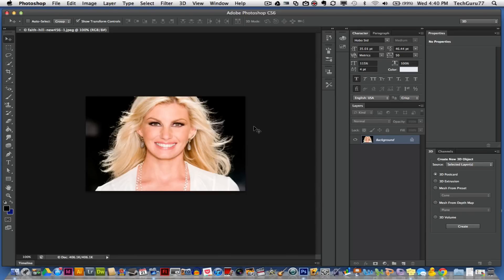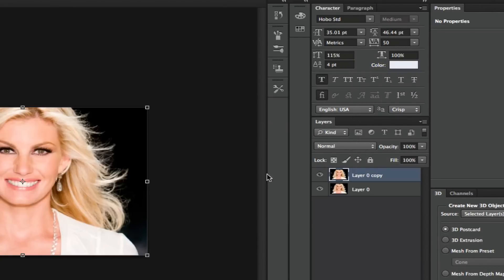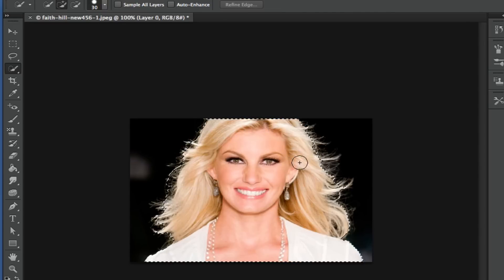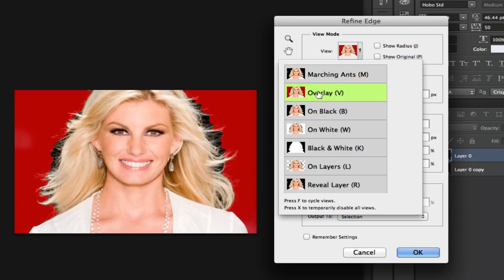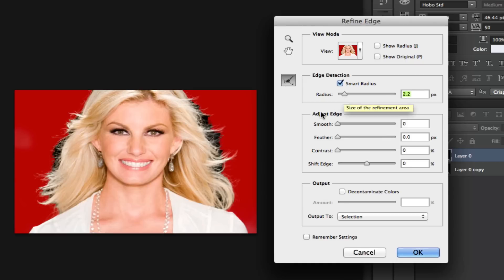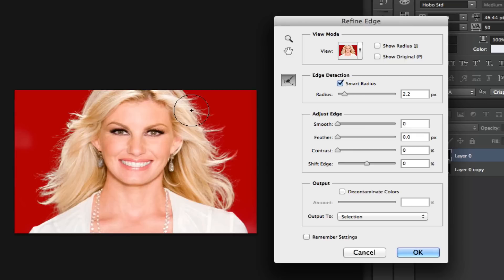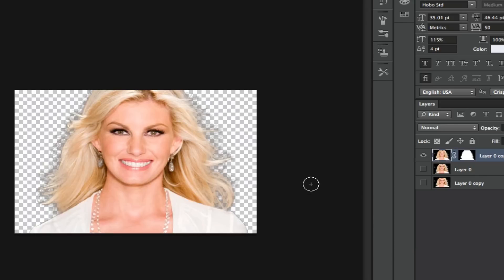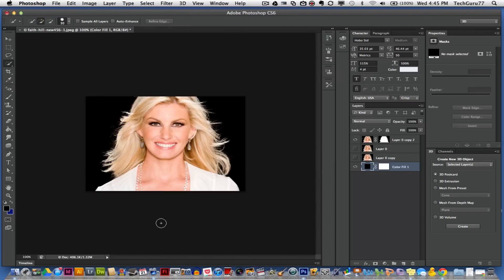How to use the refine Edge Tool in Photoshop - Photoshop Tutorial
How to use the Refine Edge tool in Photoshop

The refine edge tool in photoshop is great for selecting hair when removing the background of an image OR just selecting certain areas of an image.

dmporter74